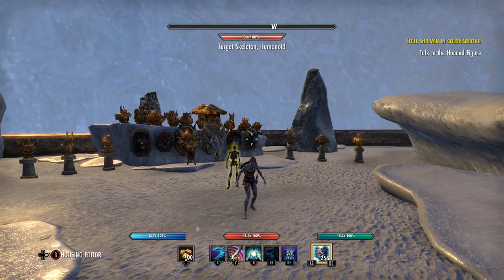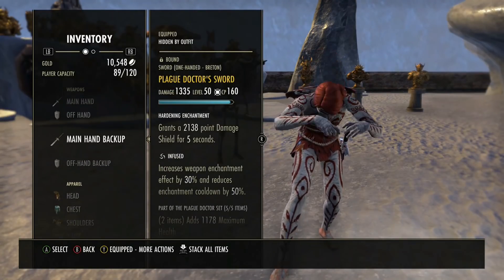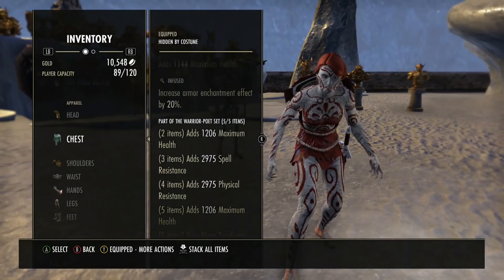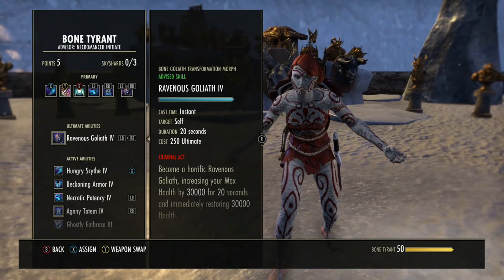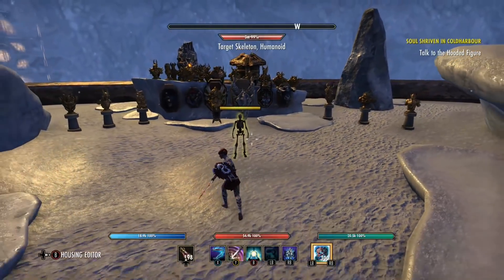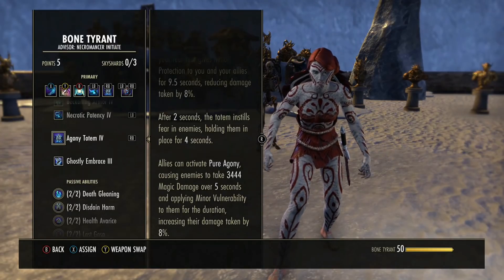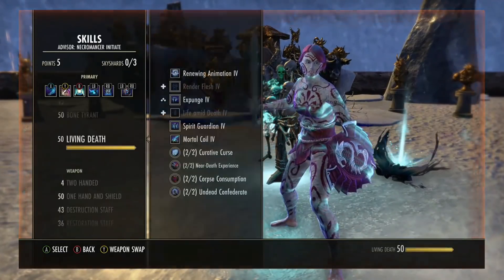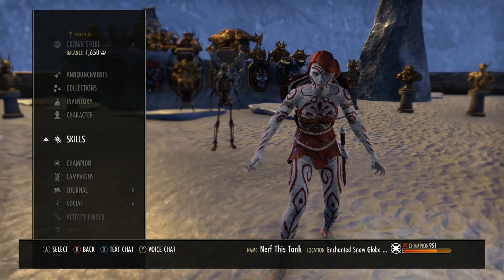ESO - Necromancer Tank "Immortality" PvE Build - Elsweyr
Gear: 00:36
Character Sheet and Race: 06:55
Skills (front bar): 08:35
Skills (back bar): 18:30
Champion Points: 31:41

Hey, everyone! I decide to experiment a bit with another necromancer tank build. This time, we're going for a specialized health build... And my god is it strong. I highly recommend you give this thing a try and let me know how it goes for you. Once comfortable, I guarantee you can survive essentially any form of end-game content available to you. :)